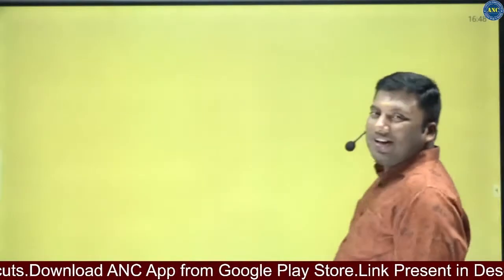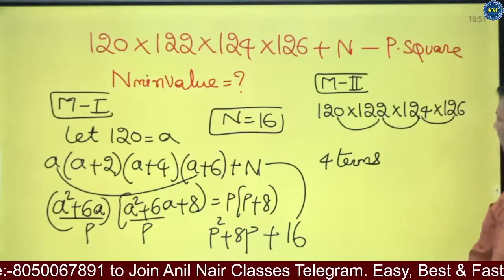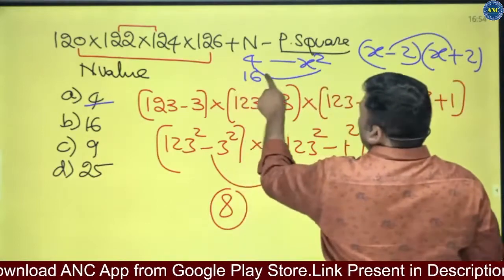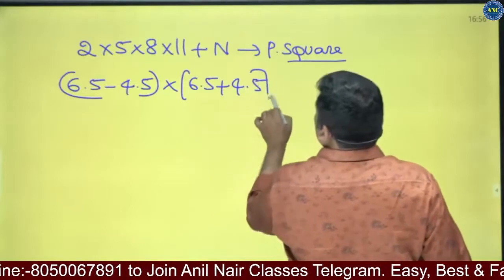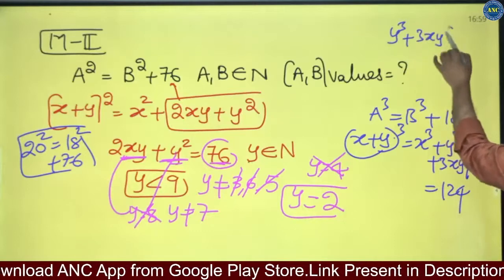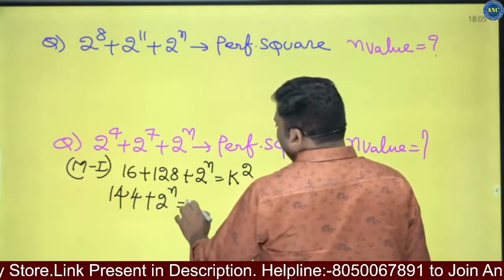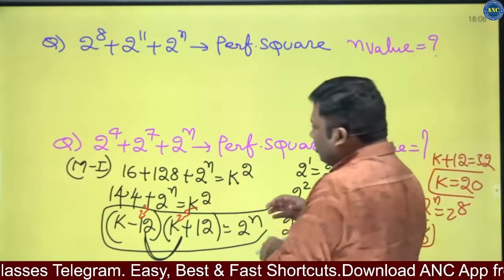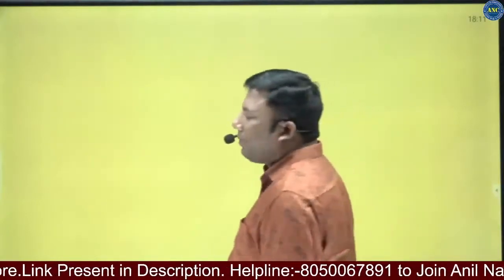Learn to Solve Aptitude Problems ( Session -4 ) Anil Nair's Way. | Download ANC APP